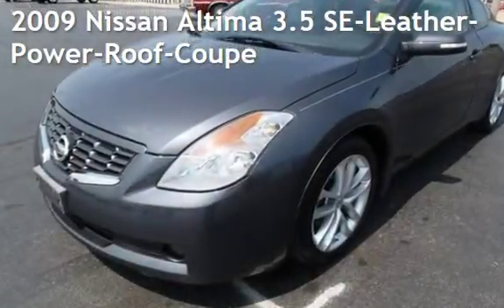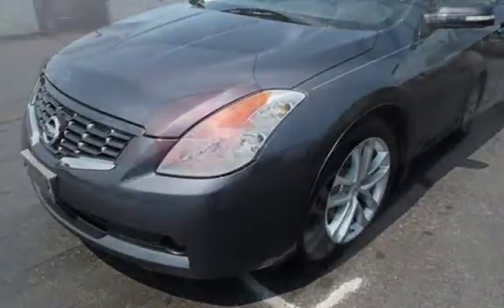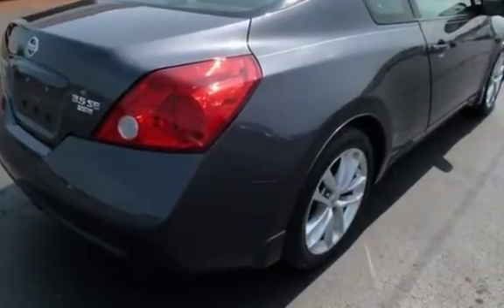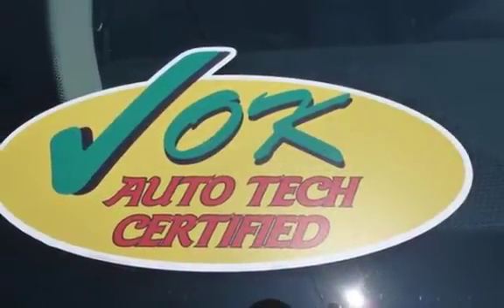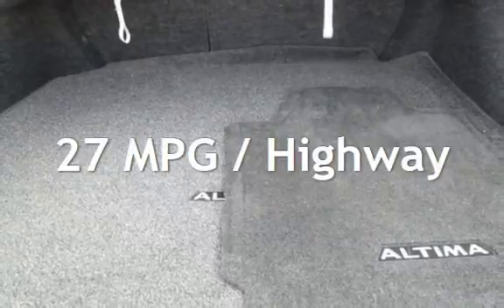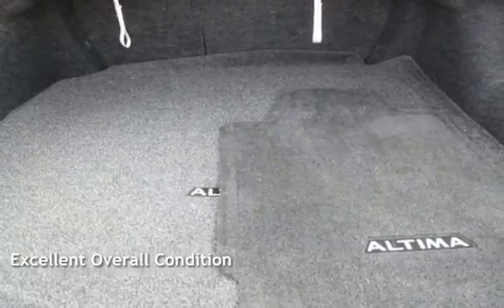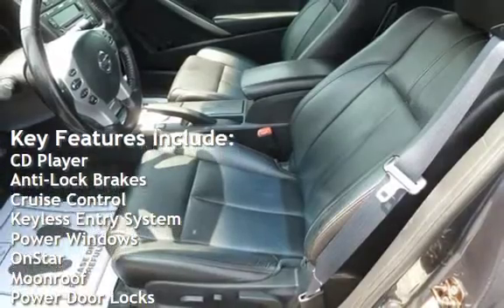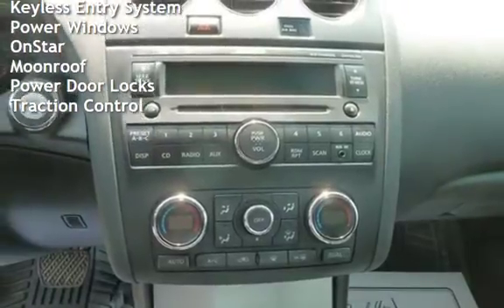2009 Nissan Altima 3.5 SE-Leather-Power-Roof-Coupe for sale in QUINCY, IL